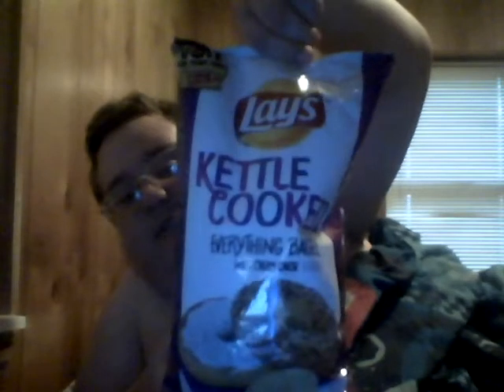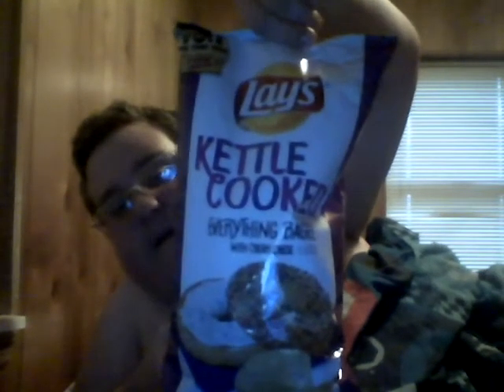food tasting video marinated pork taco from the food truck at food giant in leeds alabama